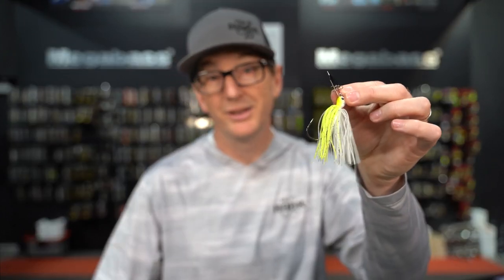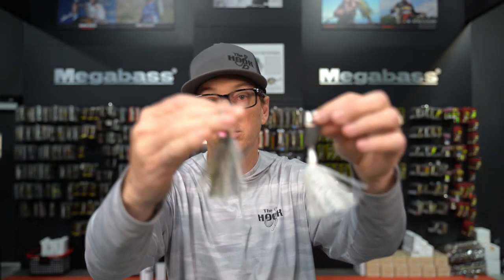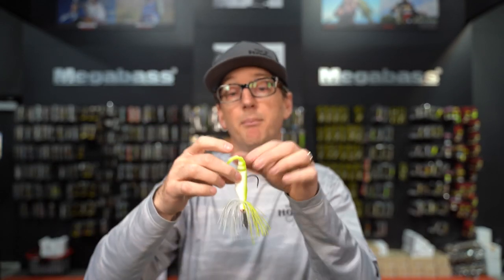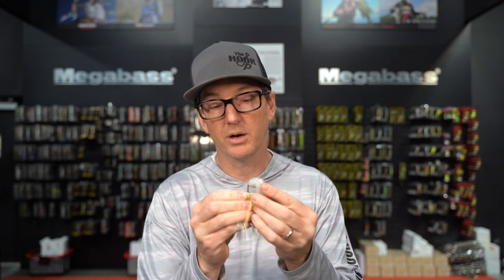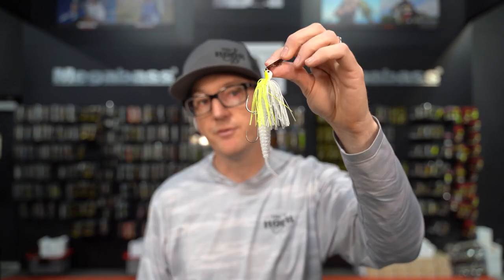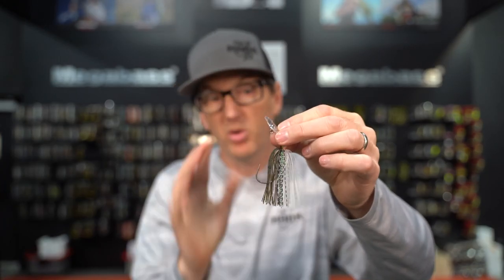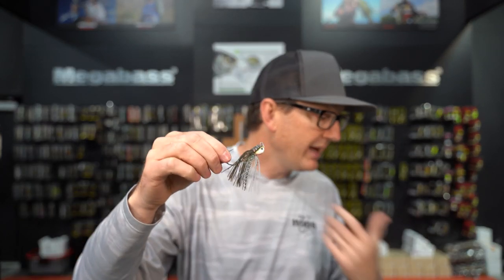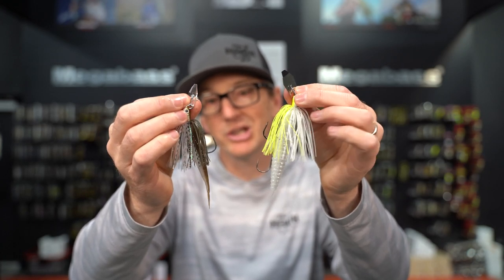Choosing The Best Chatterbait Trailer To Help Catch More Fish!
Spring time equals chatterbait fishing for a lot of us guys down here in the southwest. Chatterbaits can absolutely be a great tool to catch numbers and even size of fish! Today, we break down how we go about choosing the right trailer for certain conditions and even certain chatterbaits!